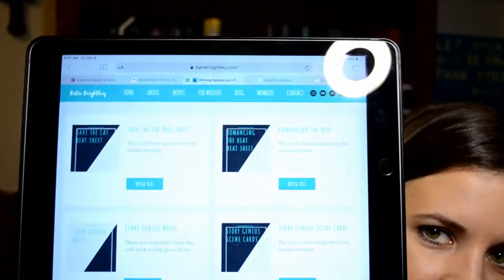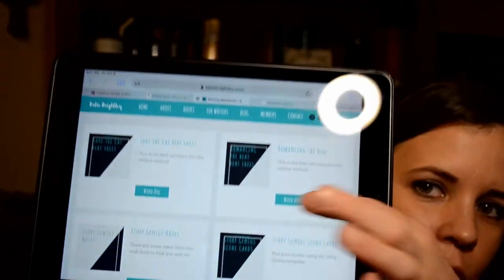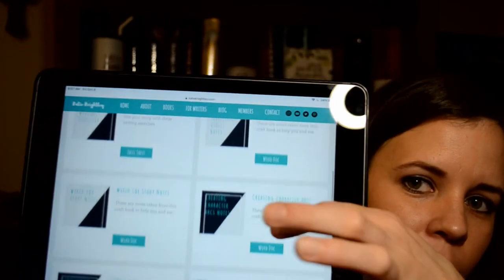How to Write 50000 Words in 1 Month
Do you have any tips?

My Favorite Craft Books
Save the Cat Writes a Novel!
Romancing the Beat
Story Genius
Wired For Story
Writing Irresistible Kidlit
Creating Character Arcs
Structuring Your Novel

ABOUT ME:

Hello! My name is Katie Knightley and I'm an aspiring author currently writing Young Adult and Adult Contemporary Romance, and querying along the way. I want to share my journey with you and my lessons learned, so I hope you enjoy these videos and get something out of them.

Love my website? I built it myself in Author Brittany Wang's Website Boot Camp, check it out here: